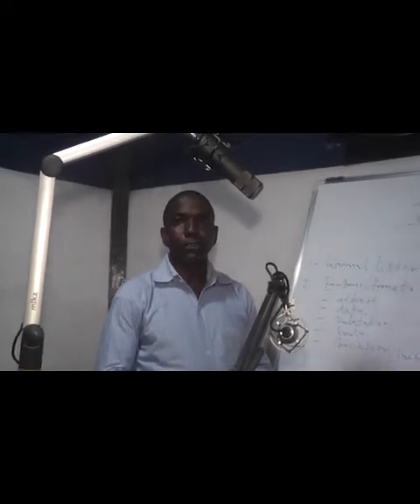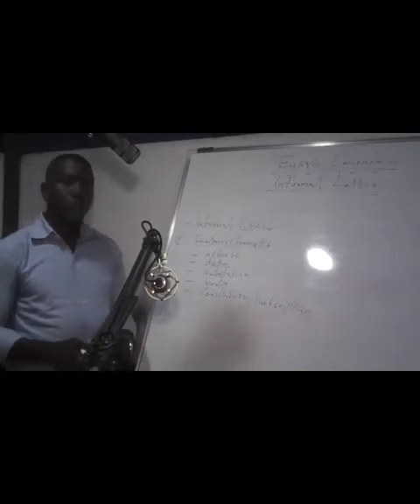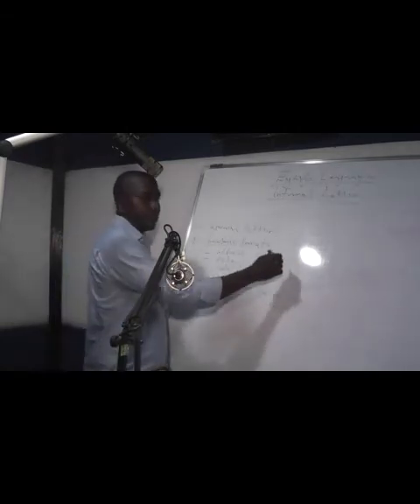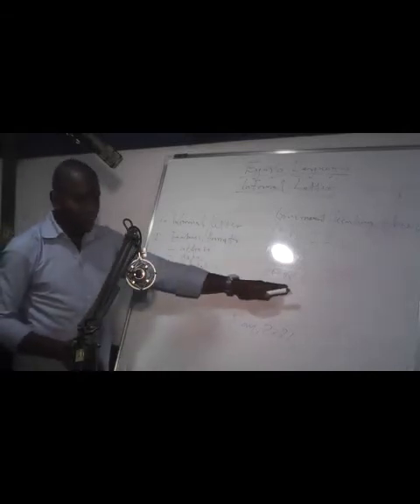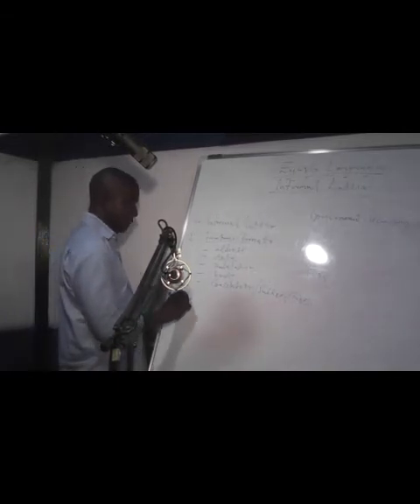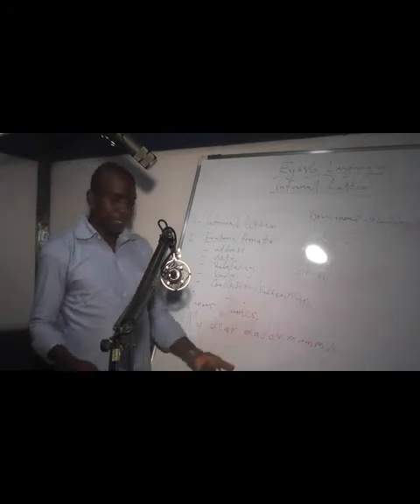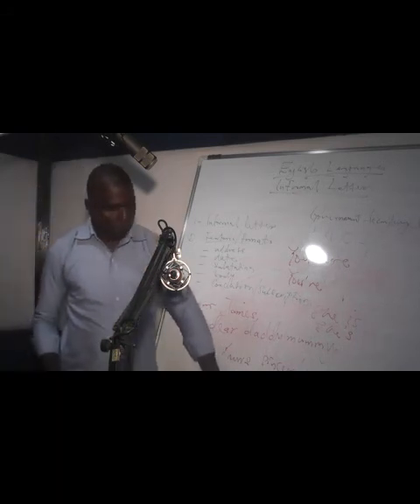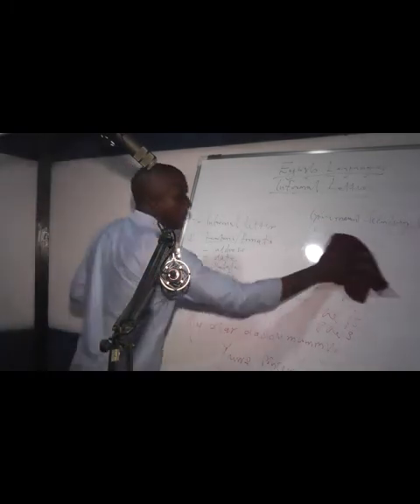ENLISH LANGUAGE JSS2